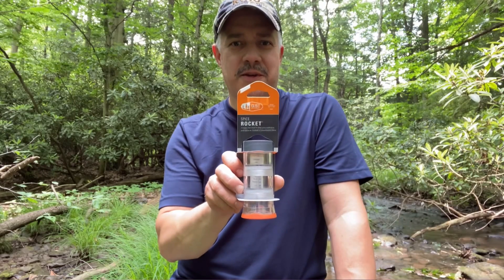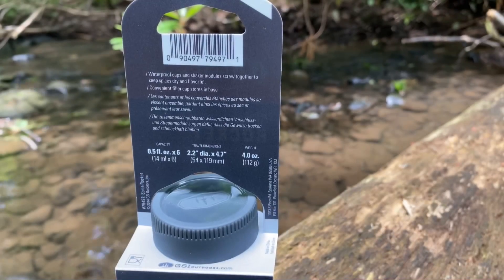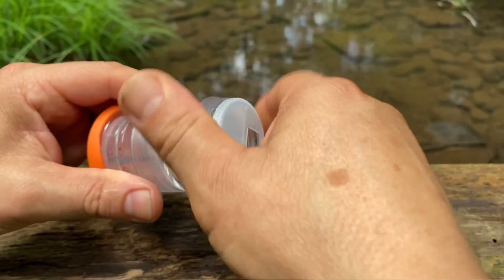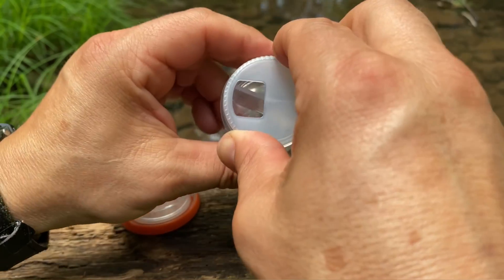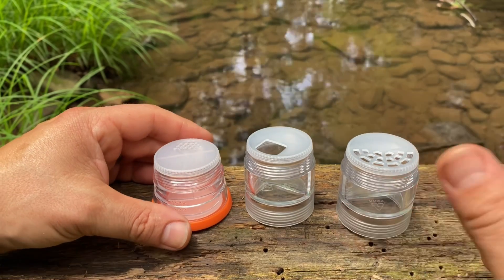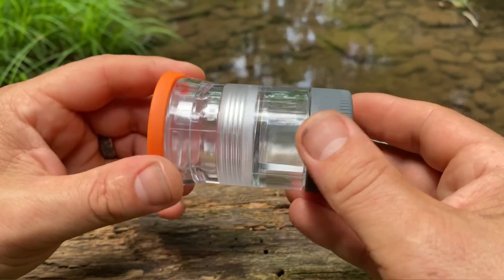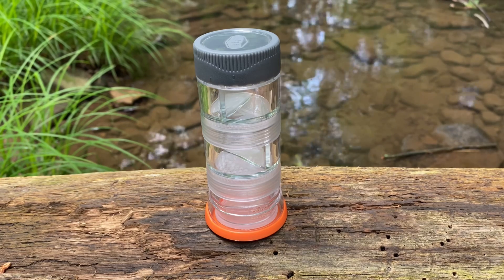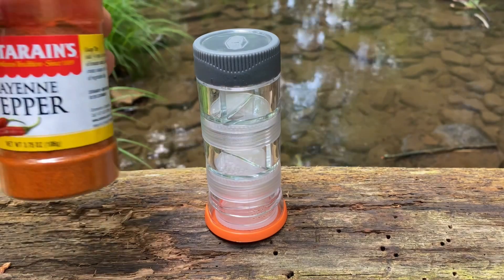“GSI SPICE ROCKET “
Today we’re taking a look at the GSI spice rocket 🚀